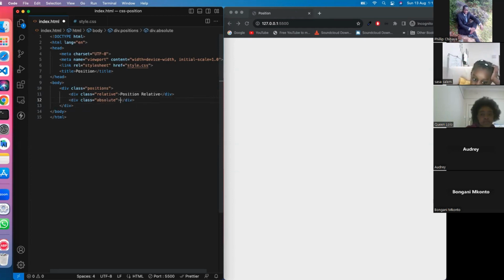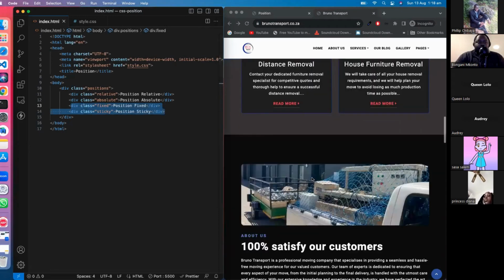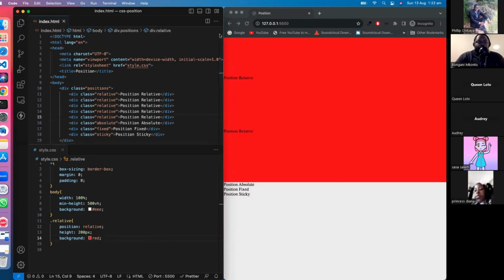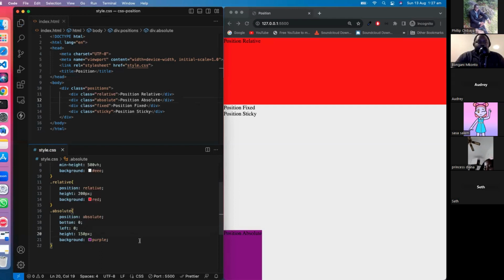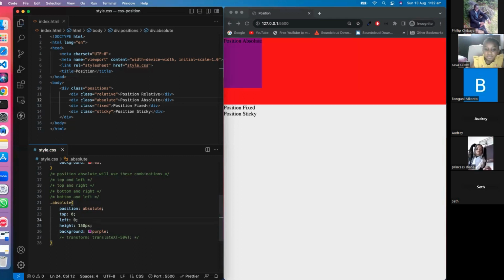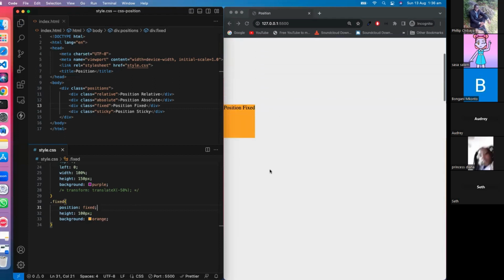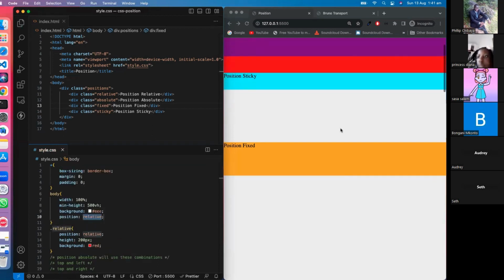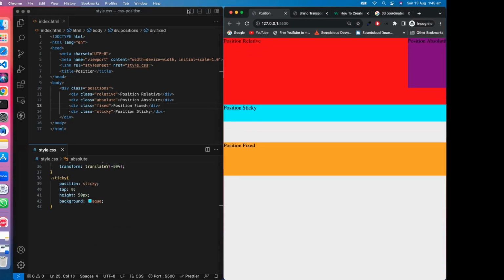Lesson 32 CSS Animation part 6